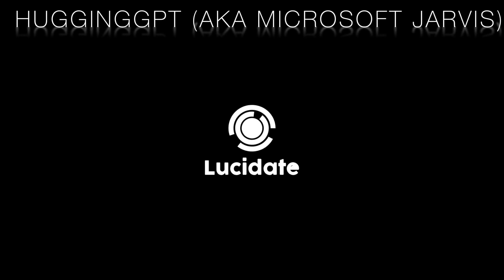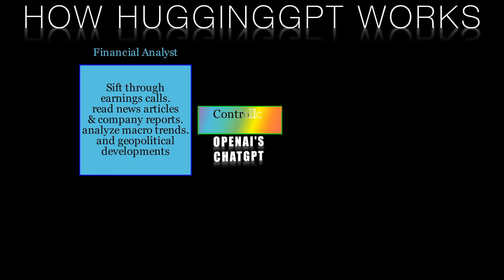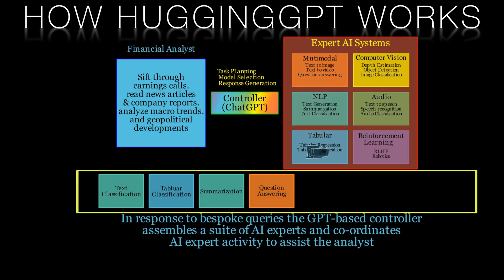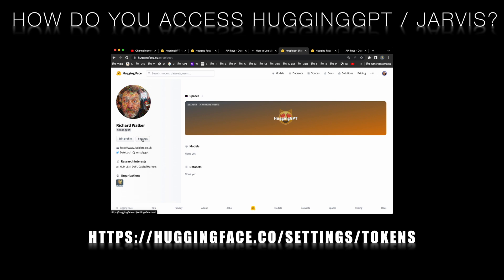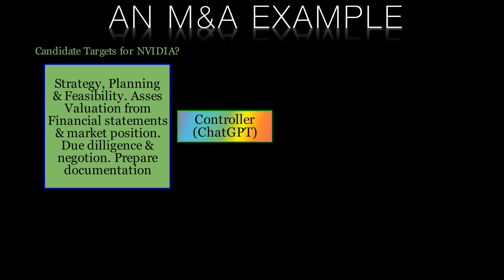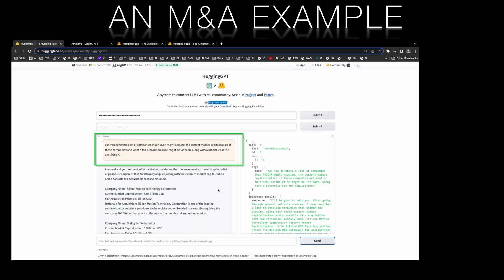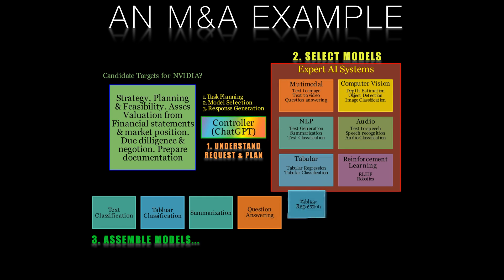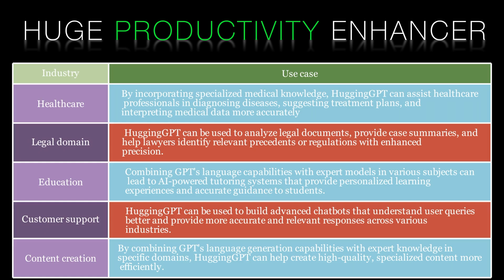HuggingGPT: The Game-Changer for AI in Capital Markets & M&A Analysis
Discover HuggingGPT, a groundbreaking AI framework that combines ChatGPT with expert AI models from Hugging Face to revolutionize capital markets and M&A analysis. Learn how it works, see a real-life M&A example, and explore its implications for various industries.

In this video, we dive into HuggingGPT, a game-changing AI framework that leverages ChatGPT and Hugging Face expert models to transform capital markets and M&A strategy. Find out how HuggingGPT works and its impact on knowledge workers across various domains. Start using HuggingGPT now!